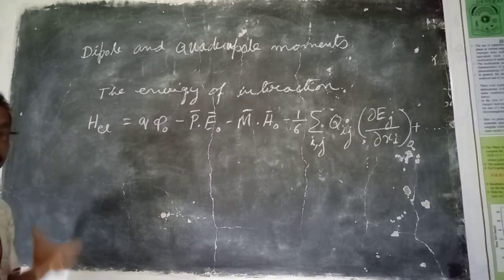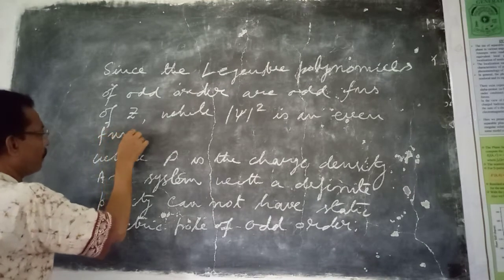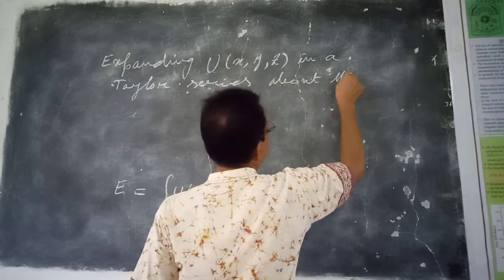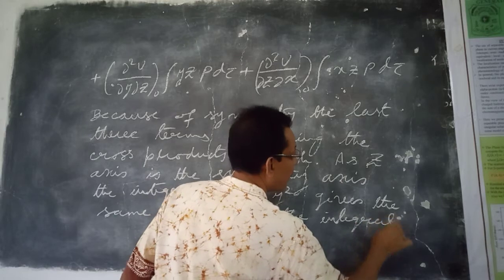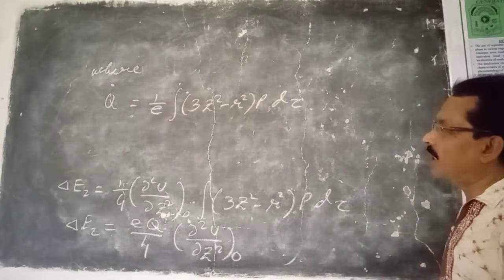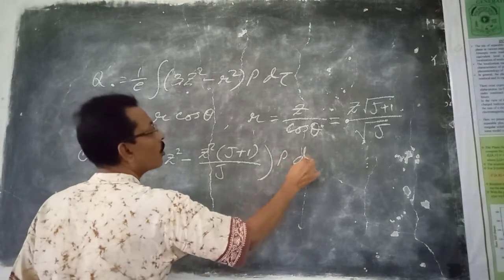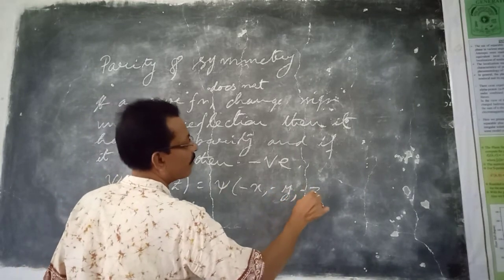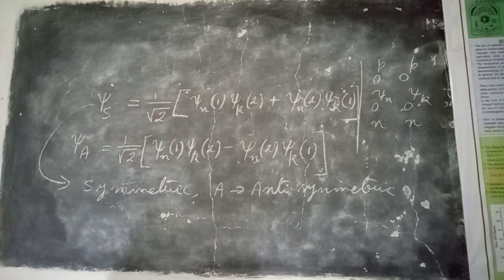STATIC PROPERTIES 2